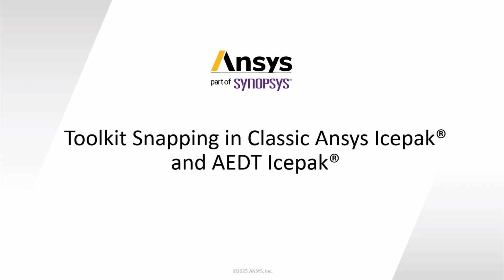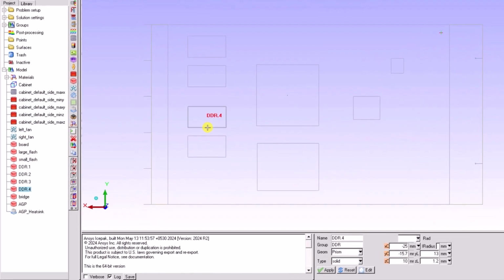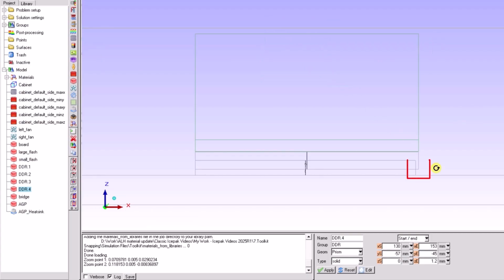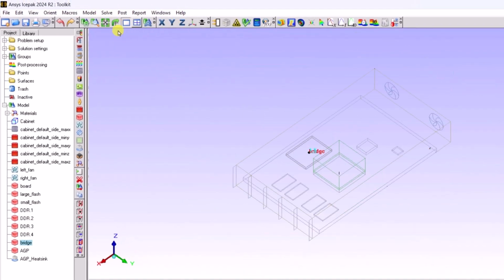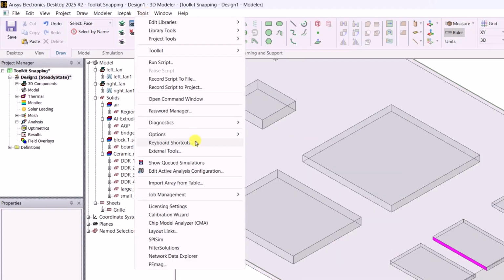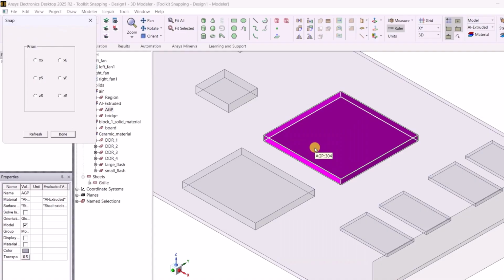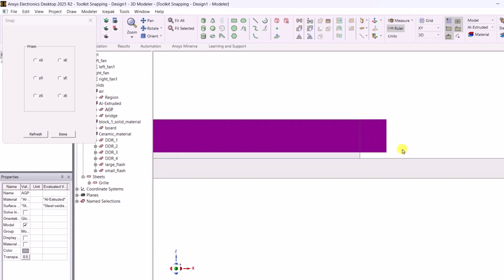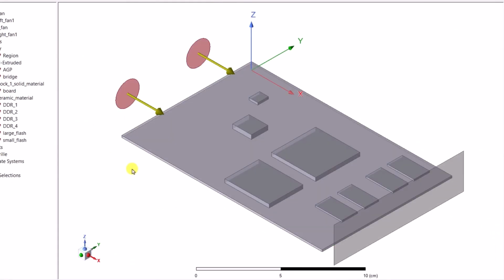Toolkit Snapping in Ansys Icepak and AEDT Icepak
This video shows a quick way to position and resize objects as well as to remove small gaps in the model.